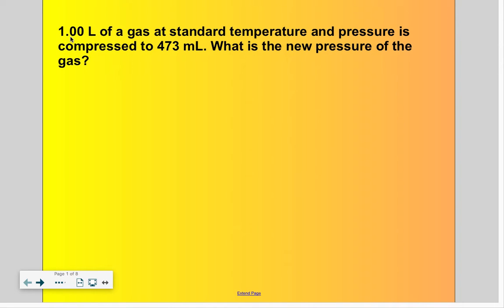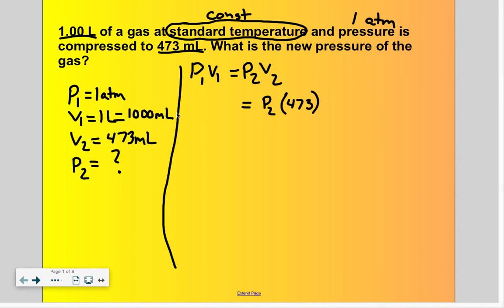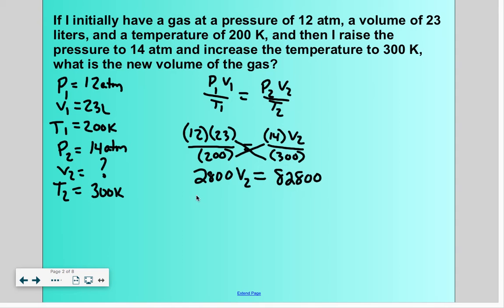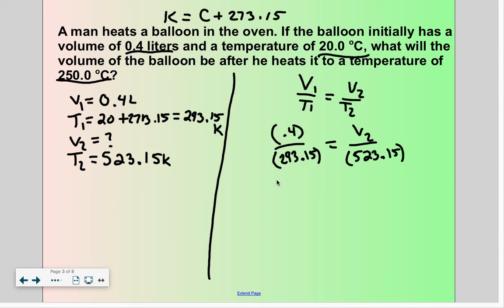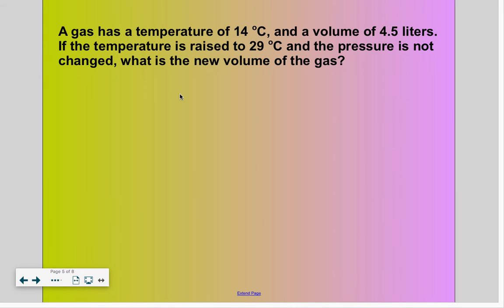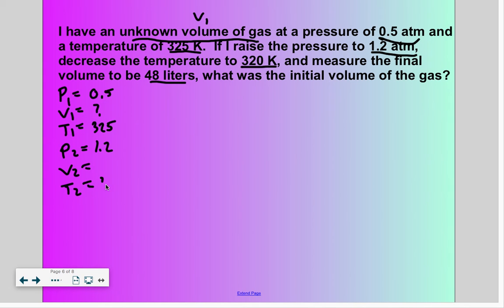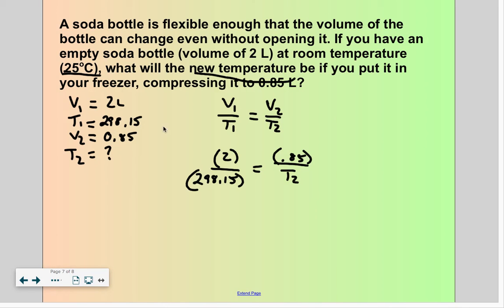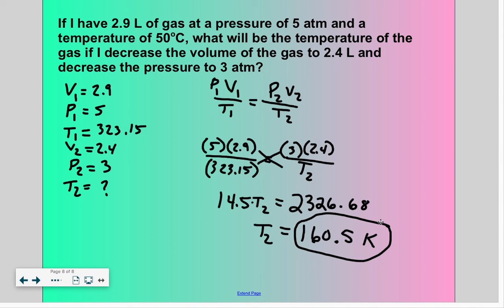Ch3S2 Gas Laws Problems